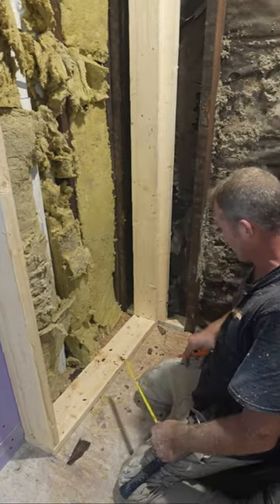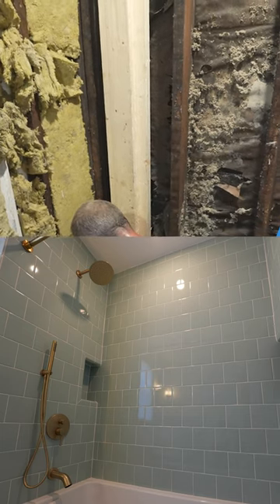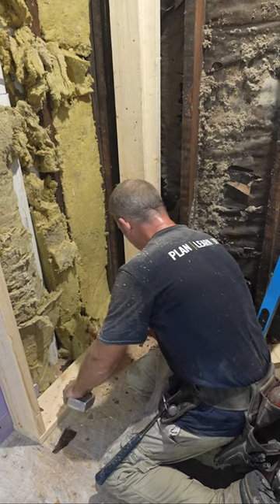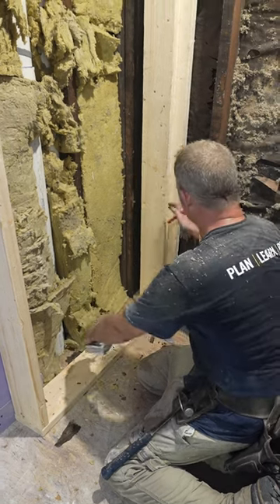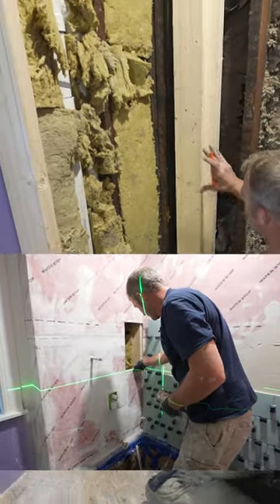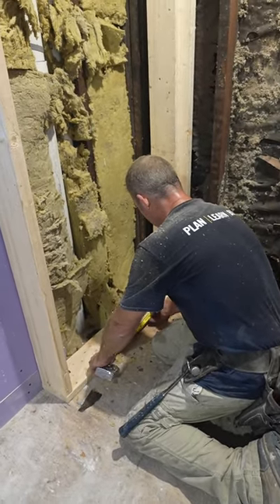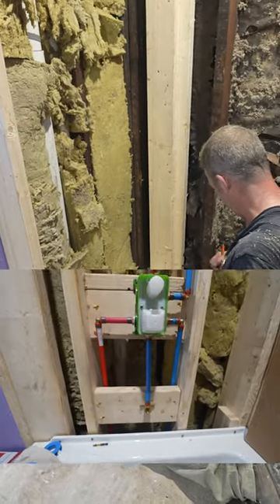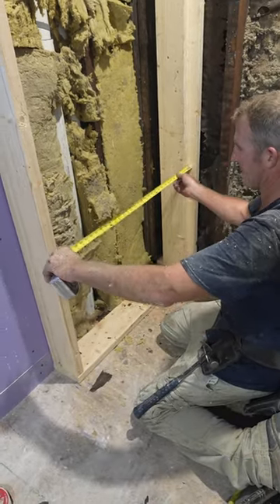Framing Tip for Shower Niche on Plumbing Wall